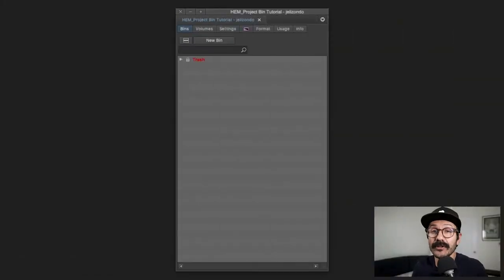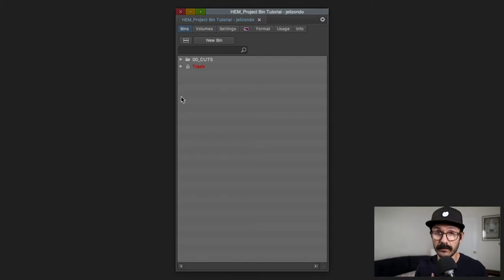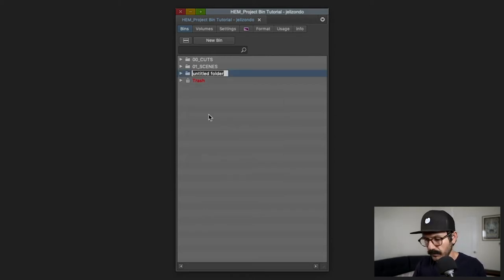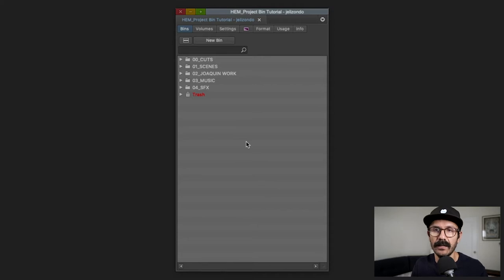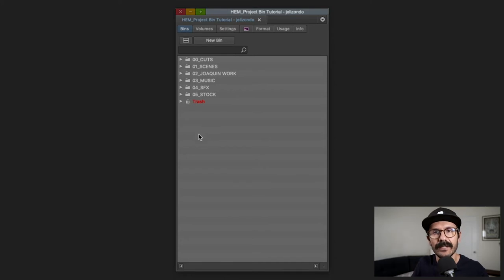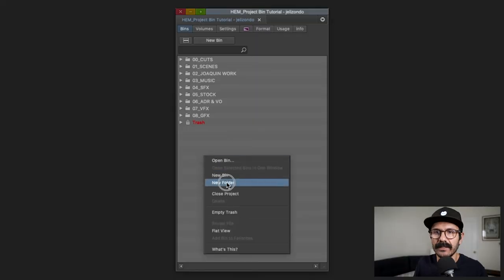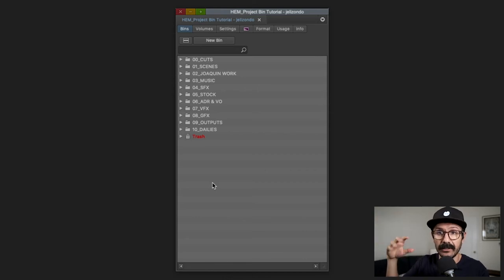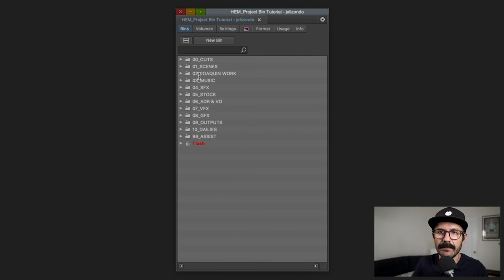Project Organization for Scripted TV Shows in Avid Media Composer (Part 1)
Organization is very important in editing. It allows us to find things quickly, be more efficient, and get our work done faster so we can make it home in time for dinner with the family. Although every editor will want to organize their Avid project differently, I wanted to show you how I organize my projects for scripted TV shows.

The main idea is to set it up in a way that anyone can open your Avid project and easily navigate it to find what they are looking for.

If you are working with a new editor, try to ask them how they like their project organized before you start your gig. That way you are ready to go on your first day of dailies.